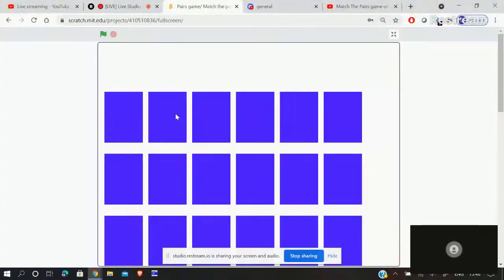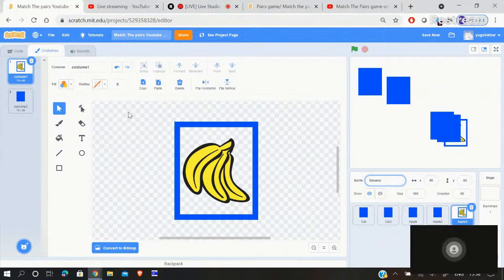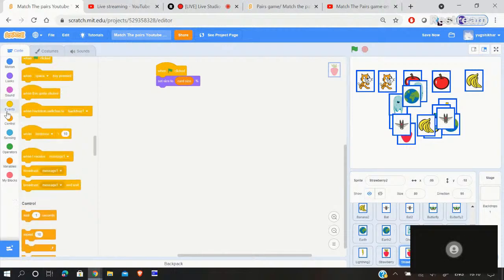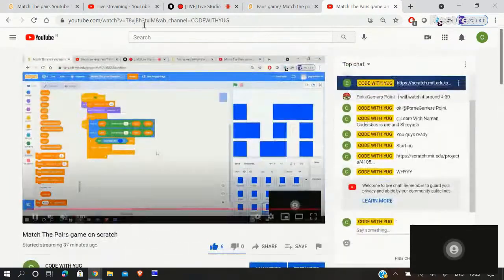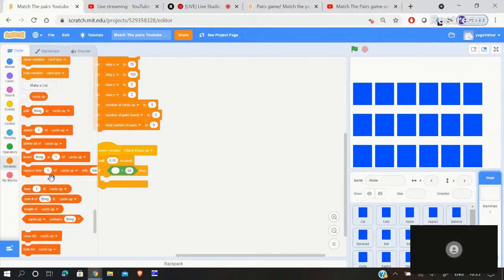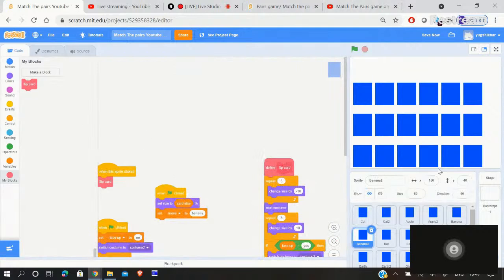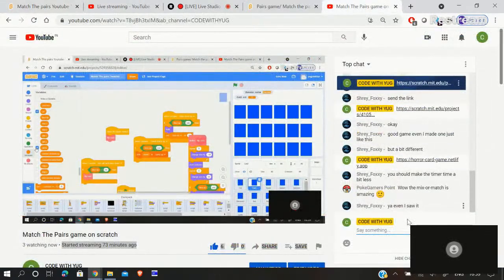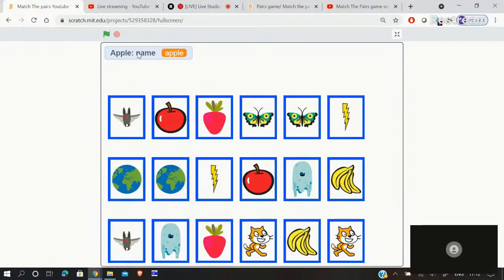Match The Pairs game on scratch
In this video I am going to show you how to make a match the pairs game from scratch, Get your Website/App ready for the build coz I won't be waiting.